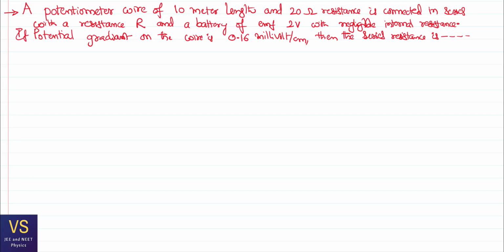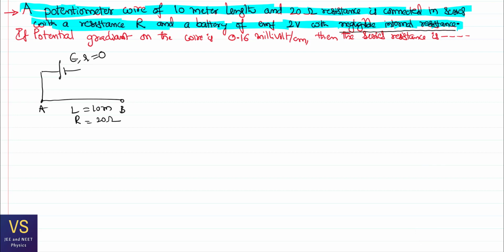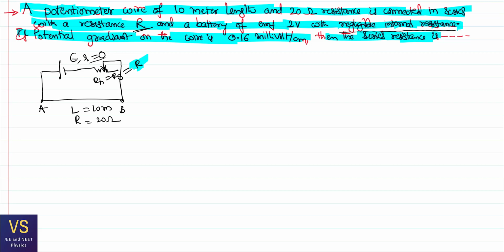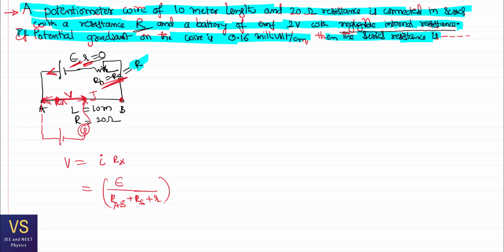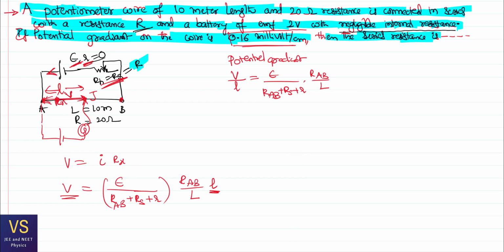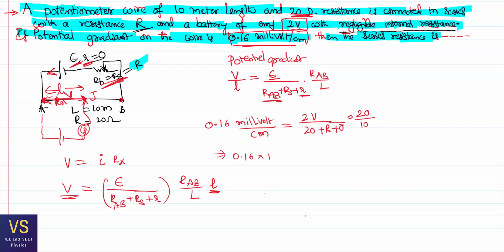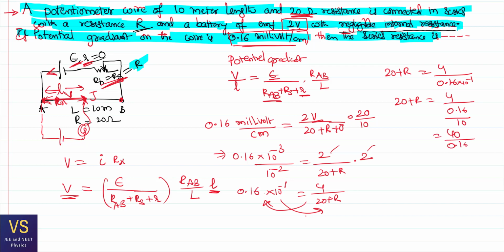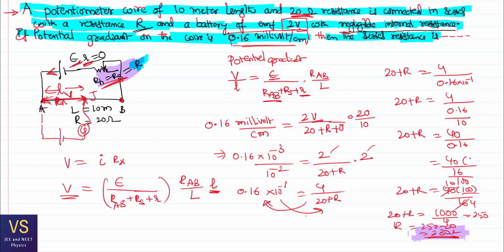Potential gradient Problem in Potentiometer for IIT-JEE and NEET Physics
Potential gradient Problem in Potentiometer for IIT-JEE and NEET Physics is discussed here  in this video and basing on that we find series resistance connected in the primery circuit of potentiometer.
0:00 given problem is..
1:00 understanding data..
3:00 potentiel gradient concept usage..
5:00 finding resistance..